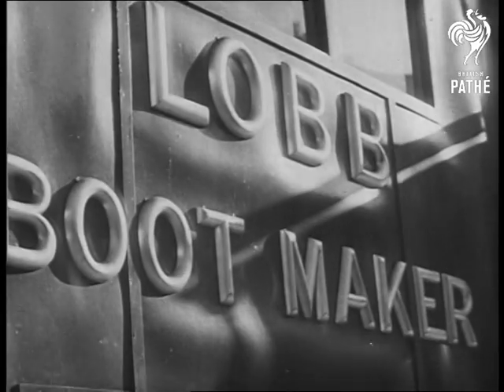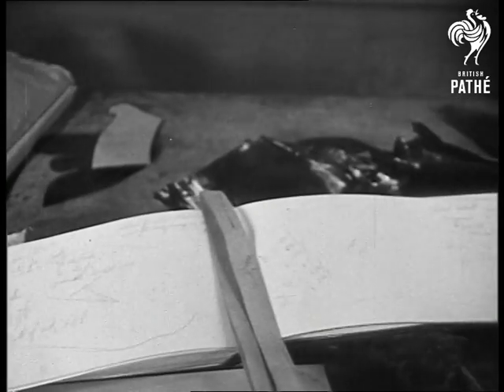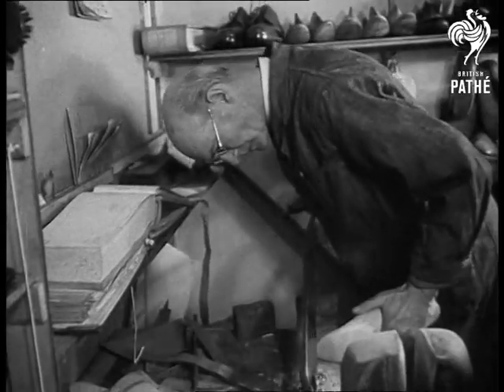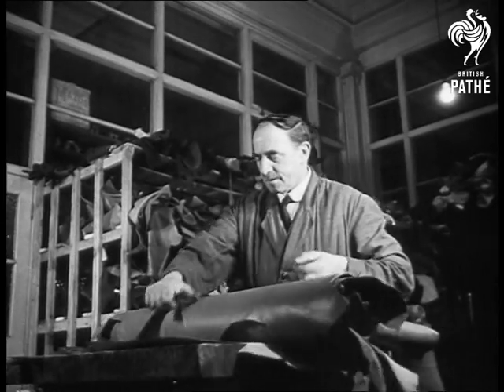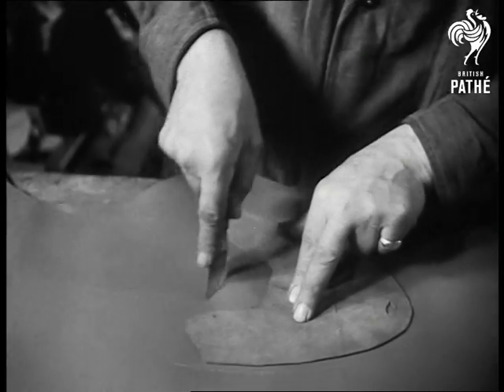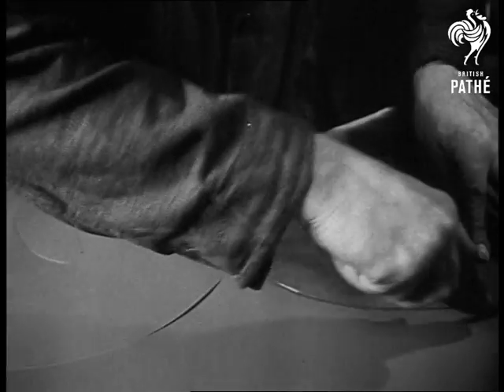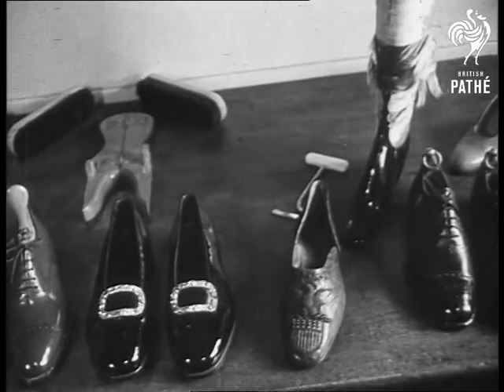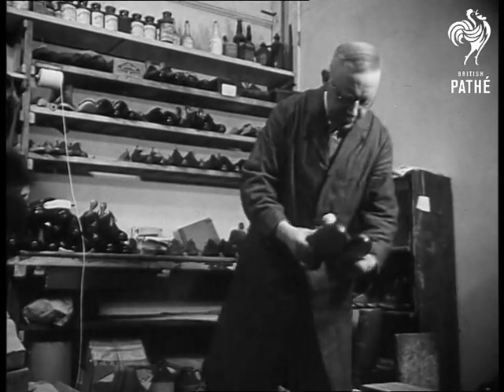Shoes For The Famous (1945)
Item title reads - Shoes for the famous.

Near St. James' Palace, London.

C/U sign for Lobb shoemakers.  C/U of Mr Eric Lobb inside looking at some old handmade shoes and slippers.  M/S of a book containing footprints of famous clients. The book is taken over to the last-maker who prepares a wooden model of the clients' feet. The camera pans across models of the feet of Laurence Olivier, King Farouk, and Marconi who are all clients. A 'clicker' cuts out the leather patterns.  M/S of Mr Saunders, a closer, who fixes the uppers together, Mr Hanson sews on the soles.  The camera pans across the finished shoes. M/S's as they are wrapped up ready for delivery.
 FILM ID:1209.22